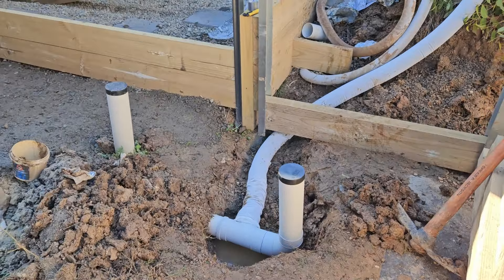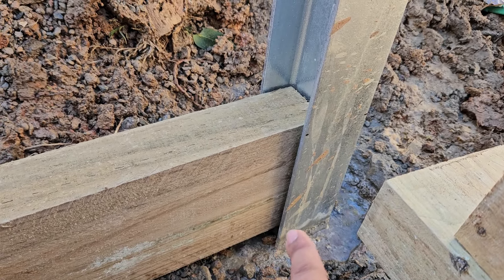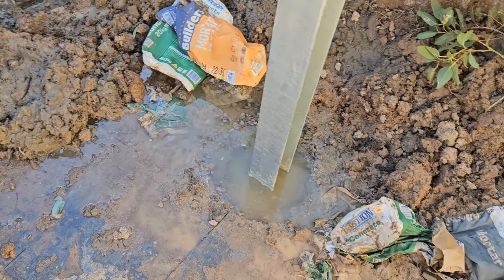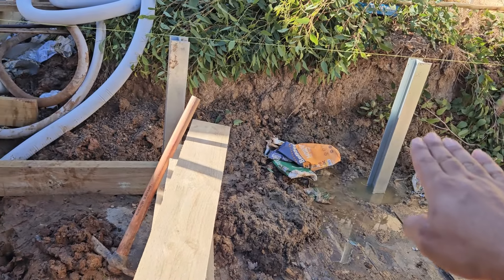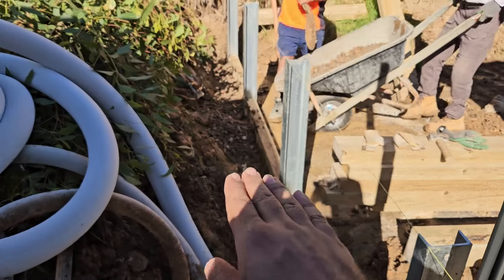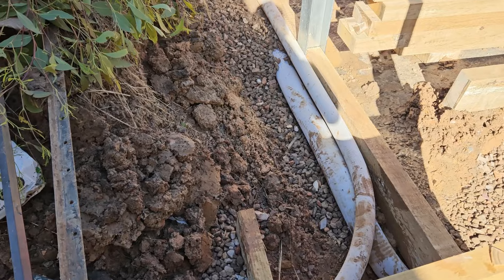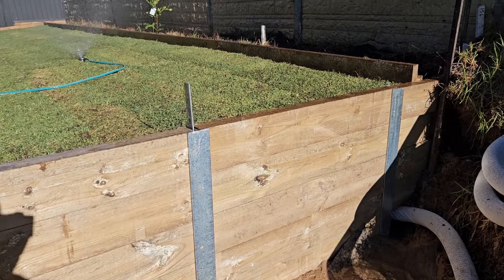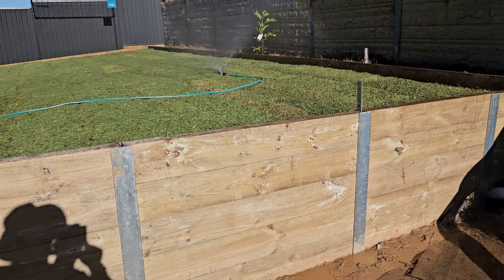Timber retaining wall steel posts, Steel post retaining walls , Timber retaining wall construction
Hi Guys
I like to show you how you can build a 1m high timber retaining wall by steel posts.